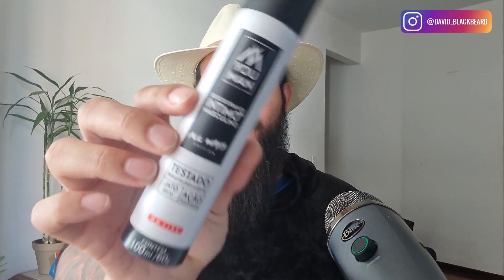🚨REVIEW : YOUMAN GROOMING: ALL PRODUCTS - (ENGLISH)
Hey beardsmen and gals , here we are with the another review with YOUMAN GROOMING products. What did you think? Did you enjoy it?

BEARD PRODUCTS & CUPONS!

GO. MAN  (💥CUPOM: BLACKBEARD10)